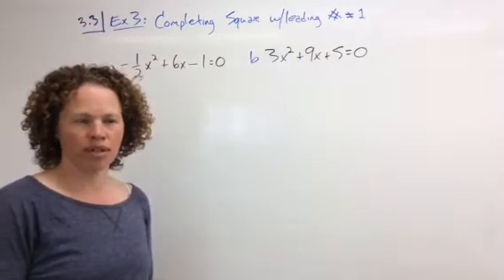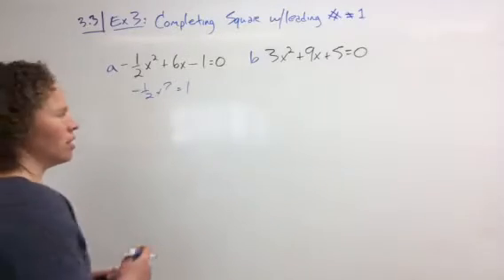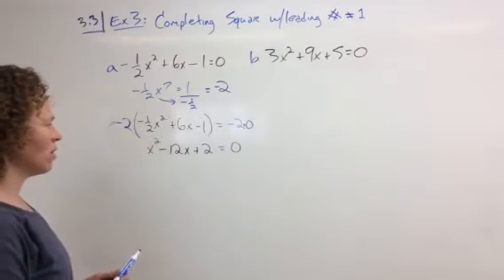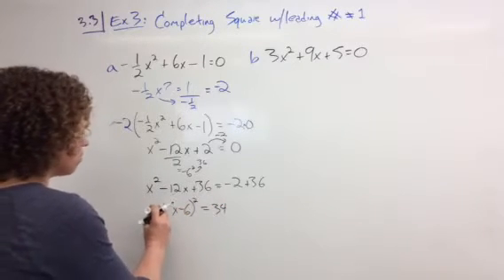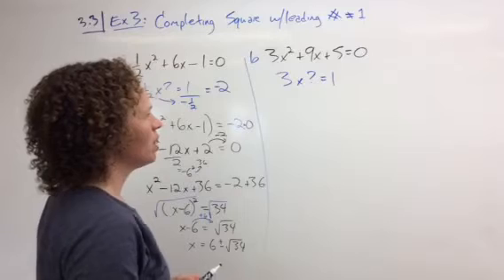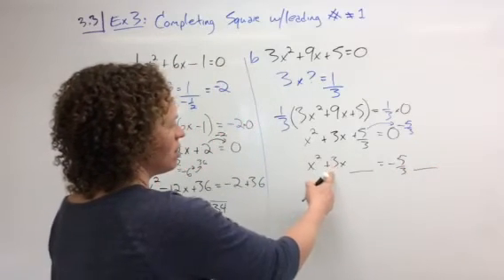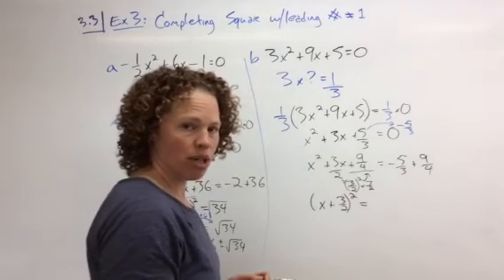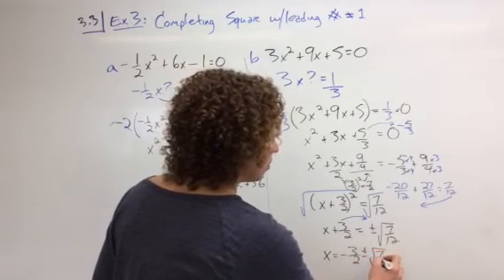Precal 11 3.3 ex 3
Completing the square with a leading coefficient that is not 1